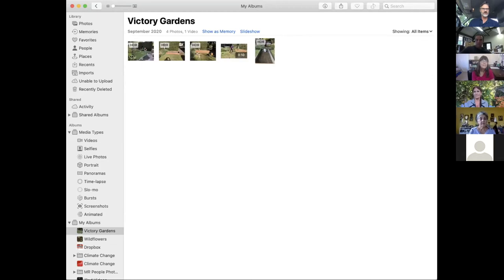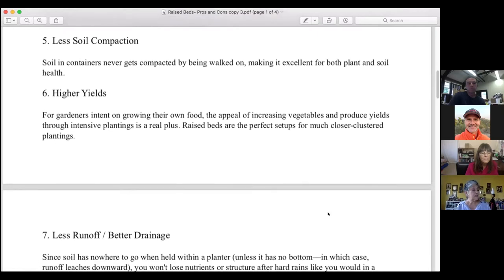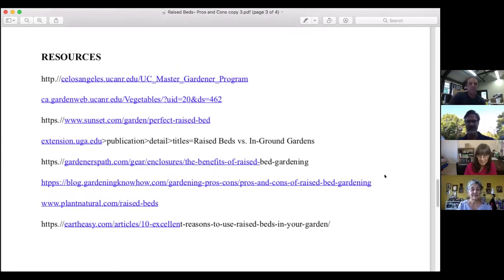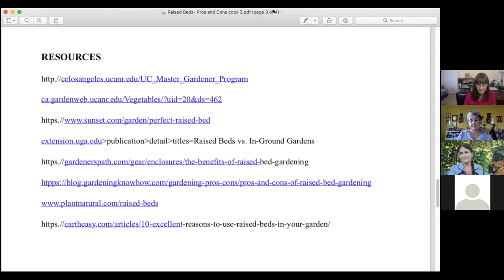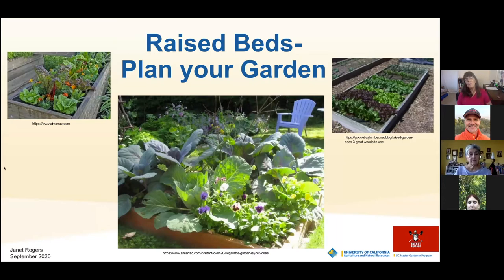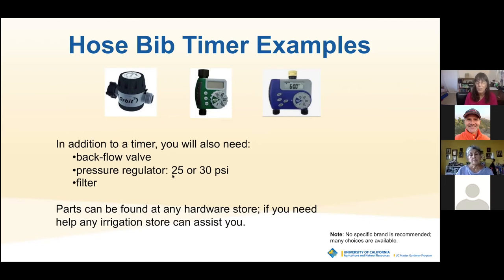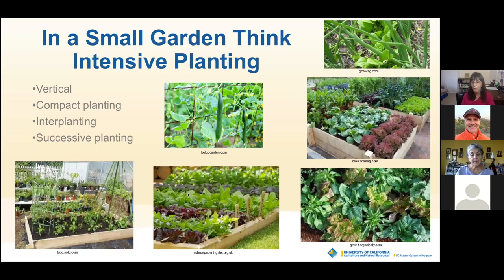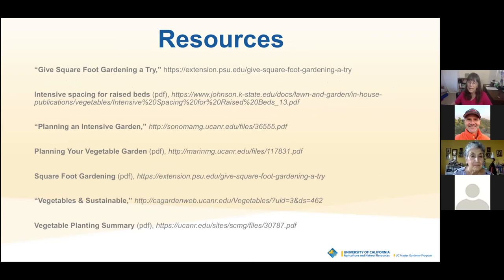Garden Wisdom Wednesday Episode 2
Learn how to build and maintain your own home Victory Garden with the UC Master Gardeners and the Santa Barbara Bucket Brigade.  In this episode, we learn about about garden design and planting:
Raised Beds: Pros & Cons - 10 minutes:               Celina Andrade
Planting Bed Design -10 minutes:                          Janet Rogers
Soil Preparation/Amendments - 10 minutes:  Trudy Adair-Verbais
Q&A –30 minutes: All